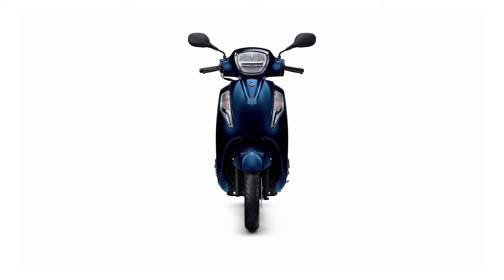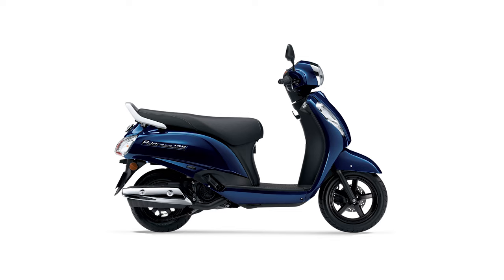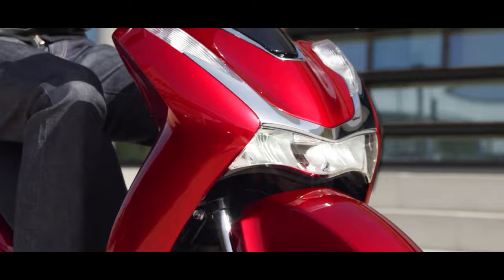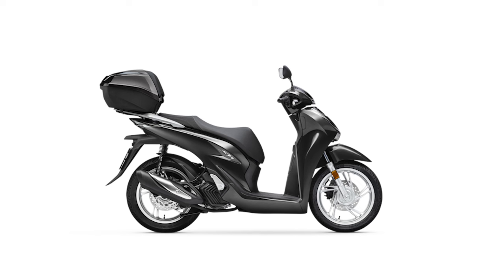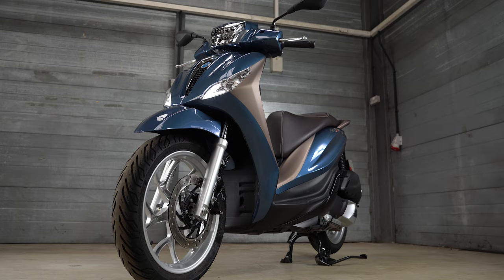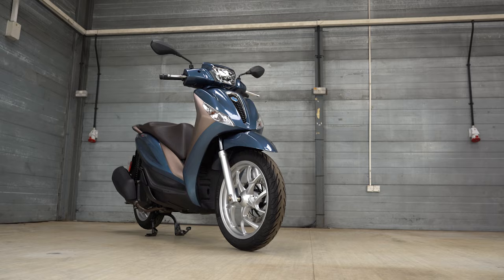Top 10 BEST 125cc Scooters 2023!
We take a look at some of the BEST 125cc Scooters available in 2023!
These can all be ridden from the age of 17 with a CBT certificate here in the UK!
Some include fresh updates announced at EICMA and Motorcycle Live. Make sure to let us know your favourite in the comments!

BikeMatters Powered by Lexham Insurance
Lexham Insurance are Moped, Scooter & Motorcycle Insurance Specialists in the UK and help keep this channel fuelled and revving out content! For BikeMatters they also have an exclusive £20 discount off a moped, scooter or motorcycle insurance policy! Terms & Conditions apply.

CHAPTERS:

00:00 Intro
00:27 1
01:53 2
02:56 3
04:28 4
05:37 5
07:31 6
08:45 7
09:59 8
11:12 9
12:32 10
14:22 Outro